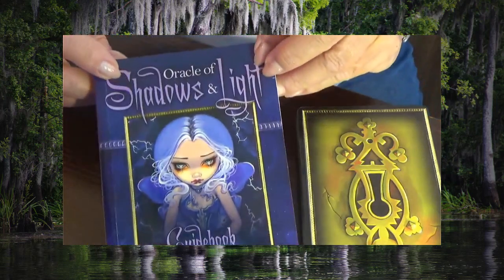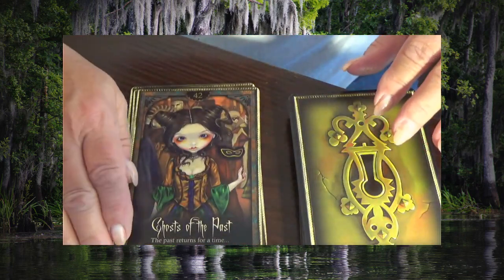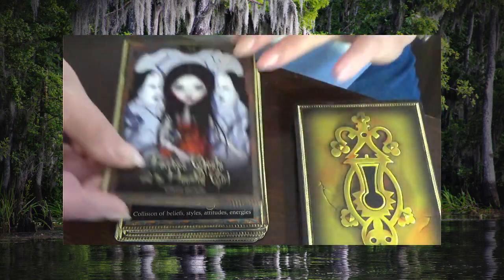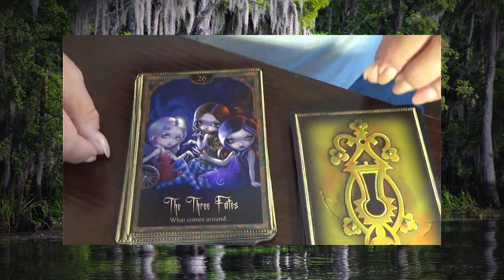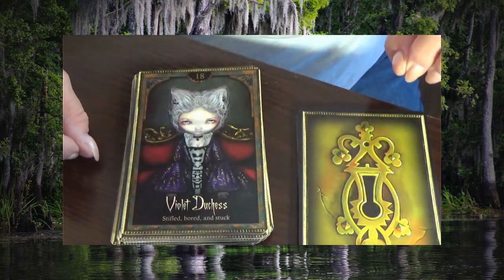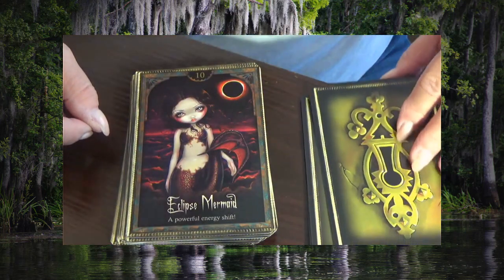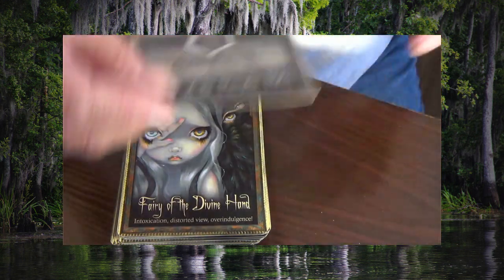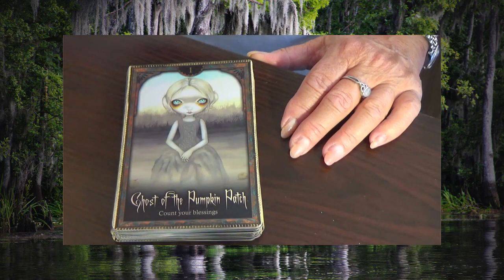Card Flip for Oracle of Shadows and Light by Lucy Cavendish, Illustrated by Jasmine Becket-Griffith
This is a beautiful, and haunting, oracle deck. The colors are so rich and vibrant, and the messages really hit home. I have found I use this deck more than any of my others when I'm doing political readings. It just seems to fit.

These were a gift from a friend, many thanks to Amy of Amy Warrior Princess who sent these to me. She was using them on her channel one night and I made the comment of how much I liked them - next thing I knew I had a deck too. So many, many thanks to Amy for gifting me with these cards. I really like them and I hope y'all like them too.
I am an Intuitive Reader, psychic & medium, providing insight with the use of my tarot & oracle cards, pendulum, and messages from my Spirit Guides & Ancestors. I offer personal readings at reasonable prices. If you would like to schedule a reading, please send an email with "Reading Please" in the subject line. I will get back to you as quickly as possible to set up a date and time.

Bénédictions à tous! Blessings to All!

Amazon Wish List

Laissez le bon temps rouler!

Music written and performed by Carl L. Hinkel (2022)